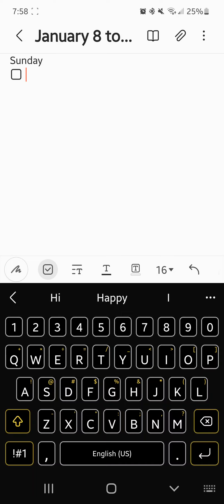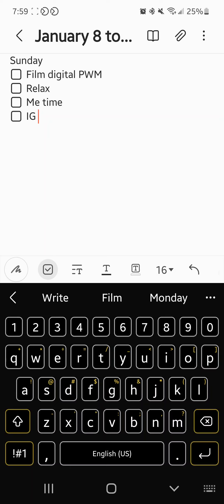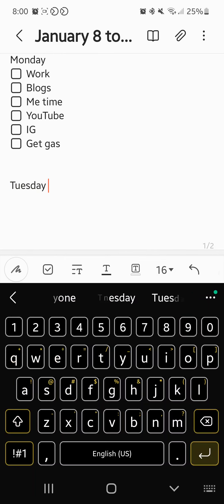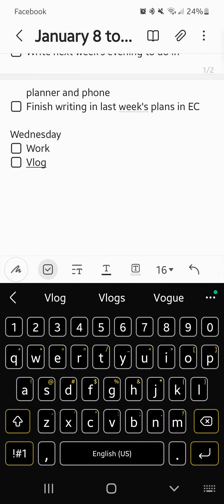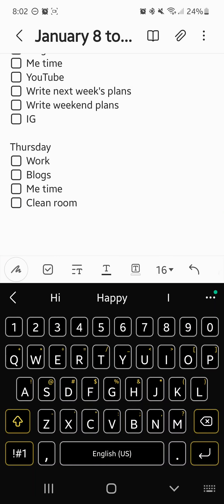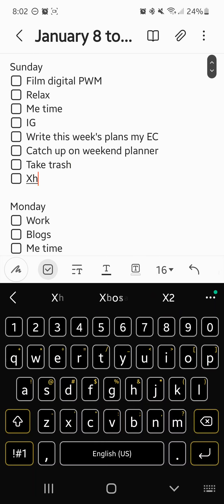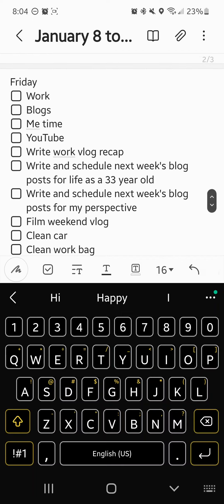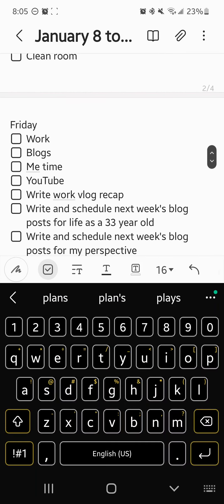PWM January 8 to 14